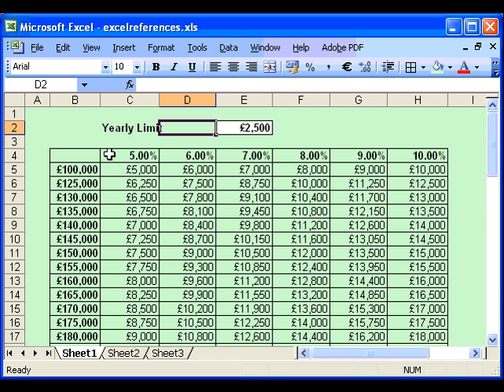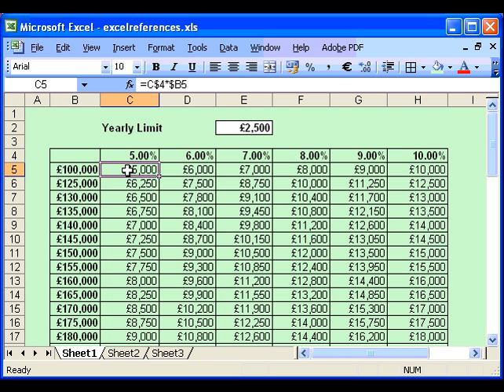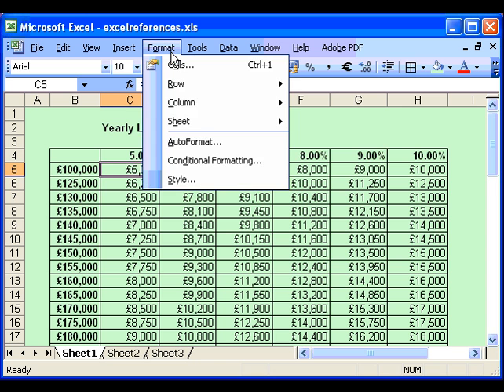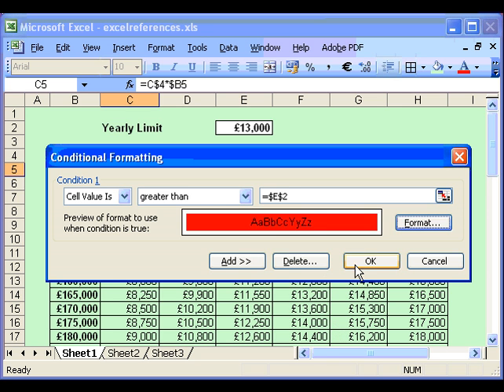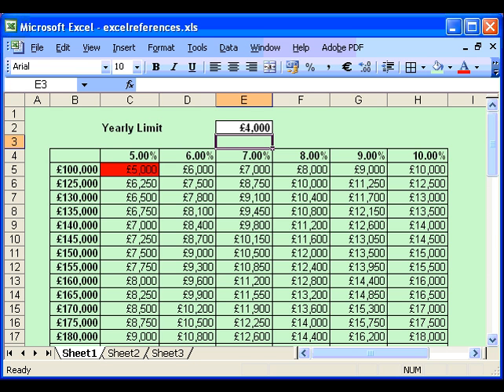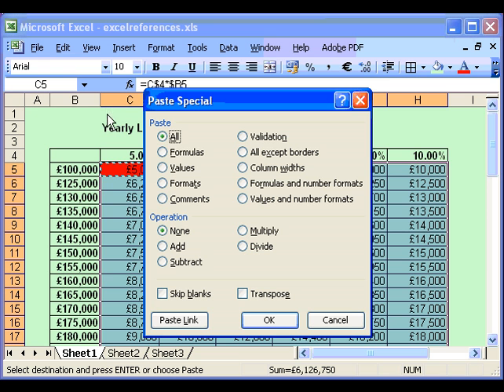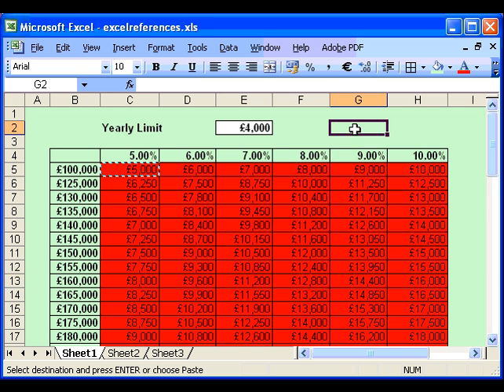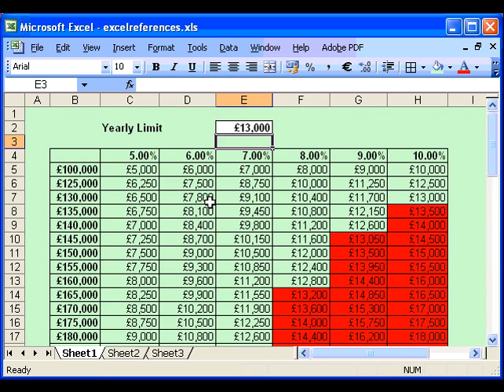Excel Conditional Formatting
This introduction to conditional formatting shows how it can be used to highlight values in a financial spreadsheet